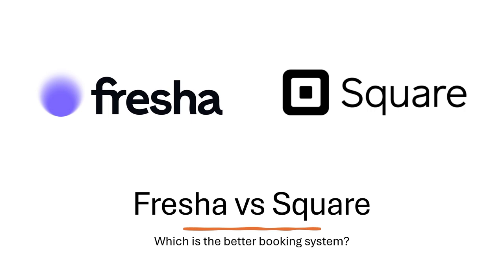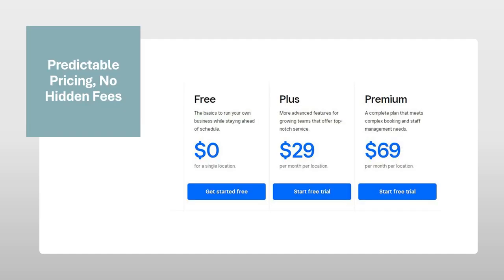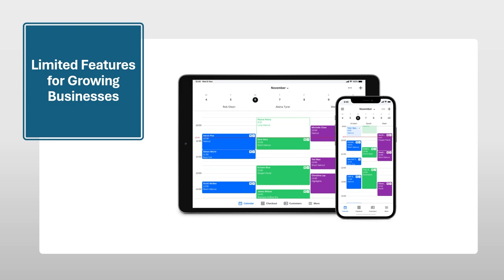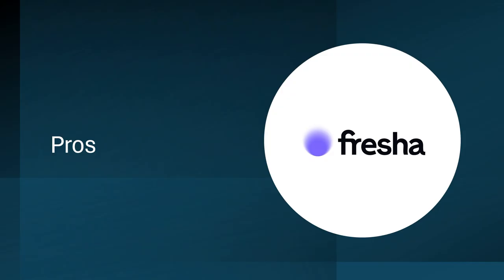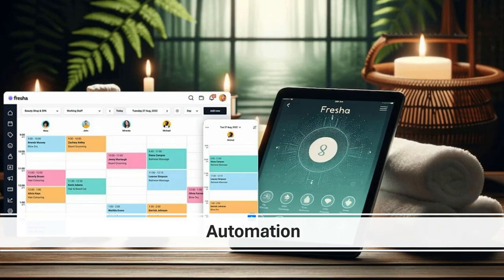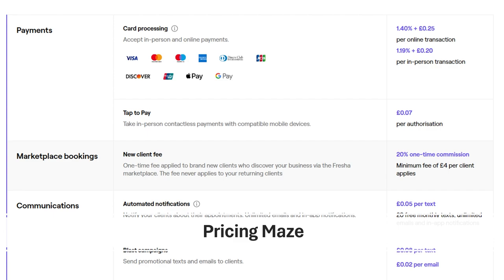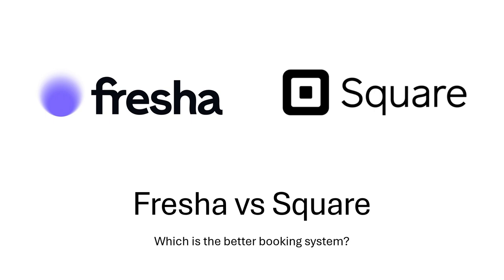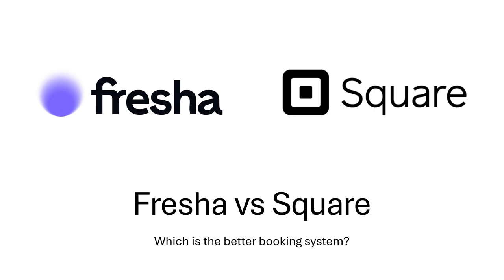Fresha vs Square: Which is the Better Booking System?